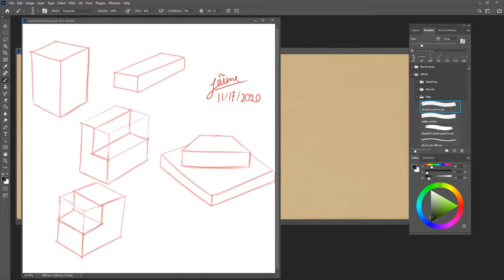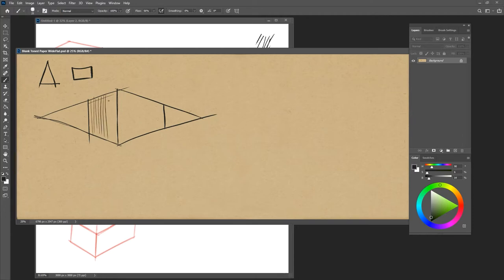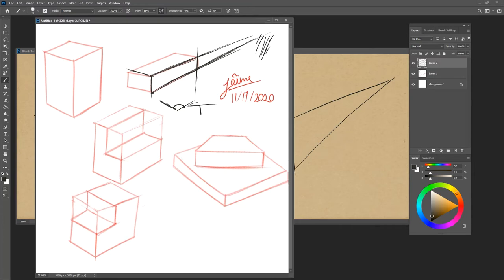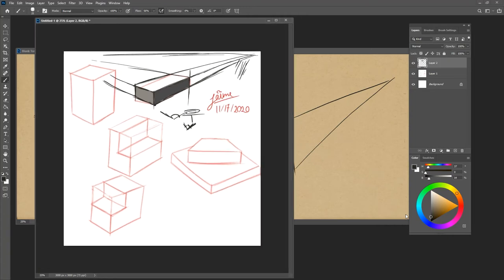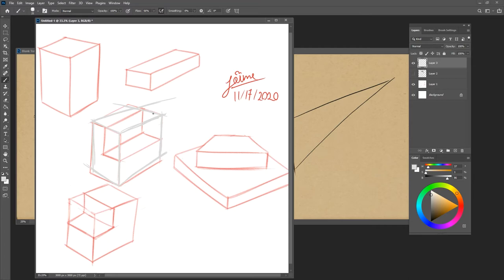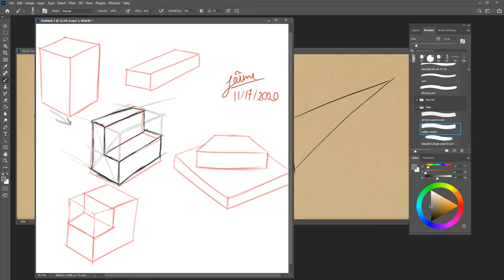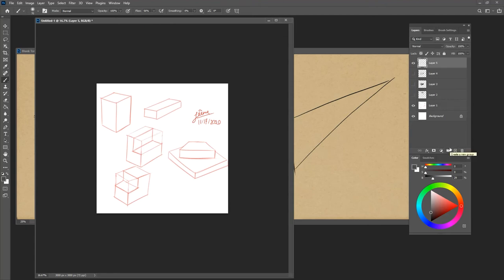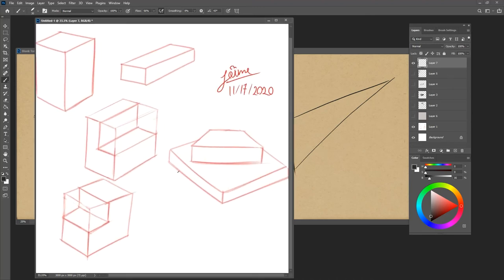Critique on Basic Box Forms - LearnToDraw Reddit Critique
This video is for a redditor who was just getting started with box drawing exercises. The work is really excellent, so this video is just about tweaks, improvements, and extending into the next stages of lighting.